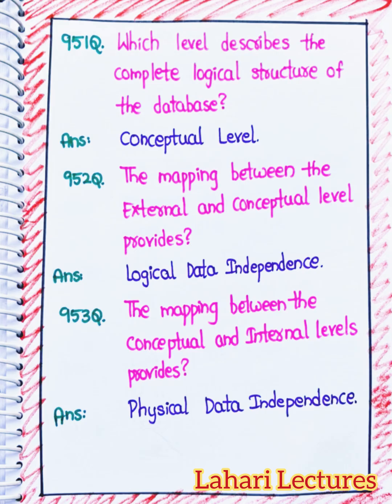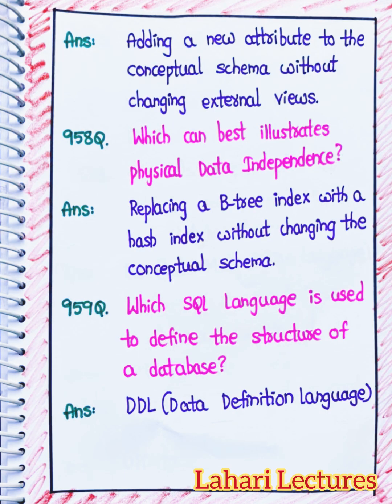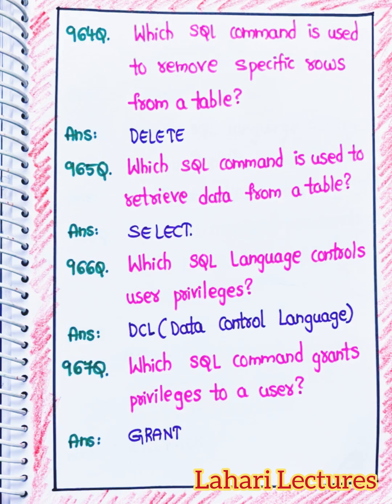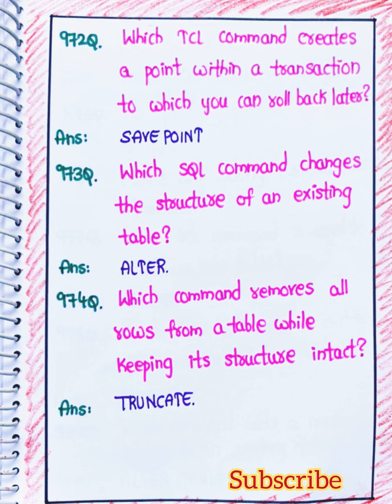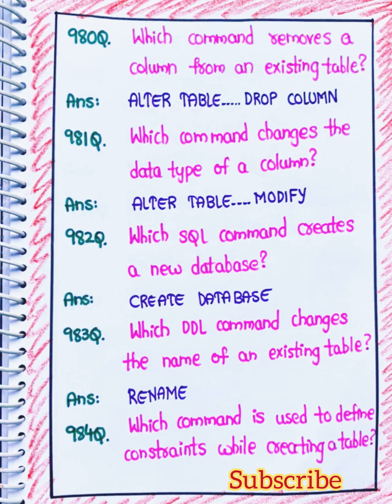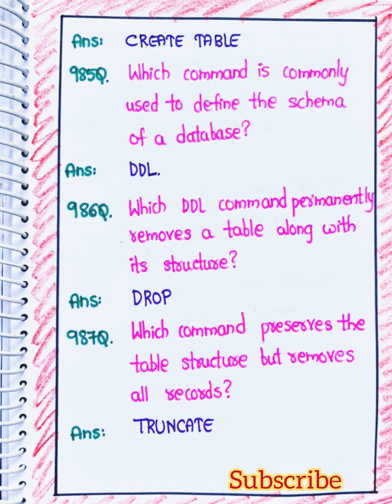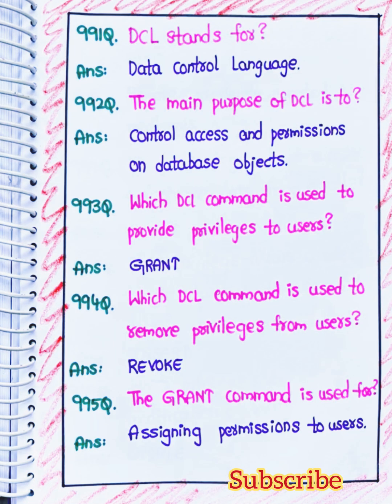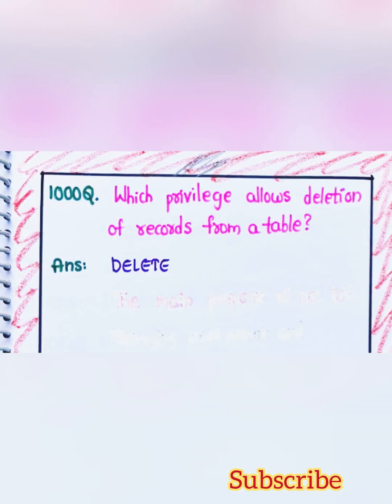Computer Science One-liners 951Q to 1000Q | One Word Question & Answers